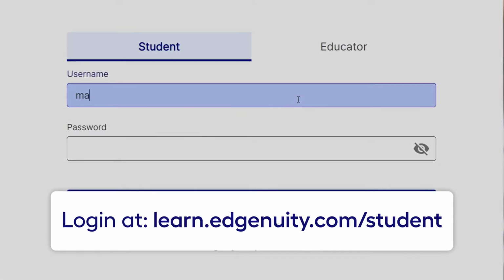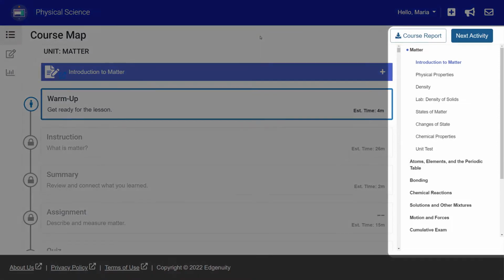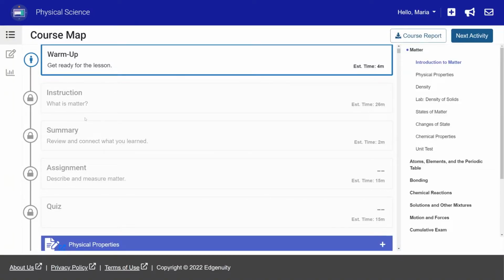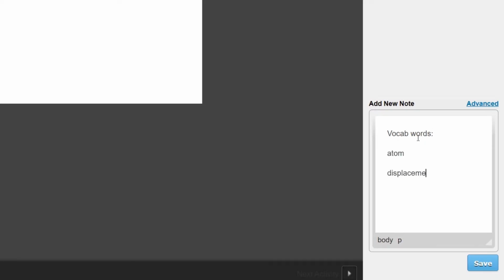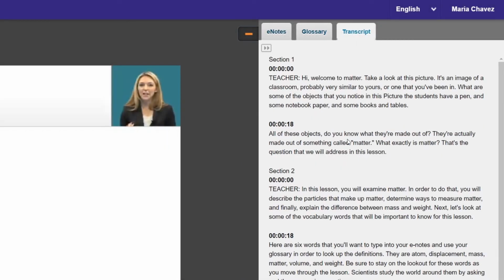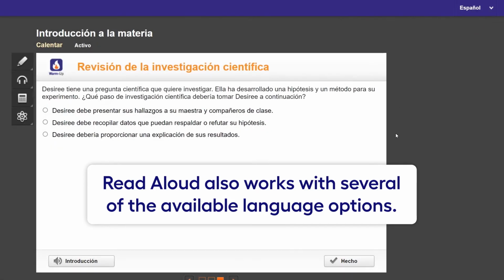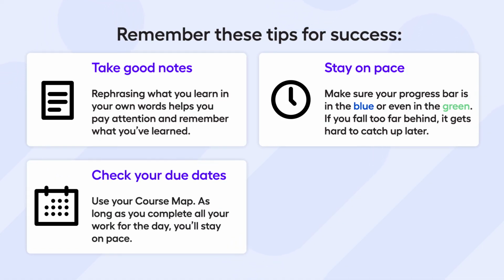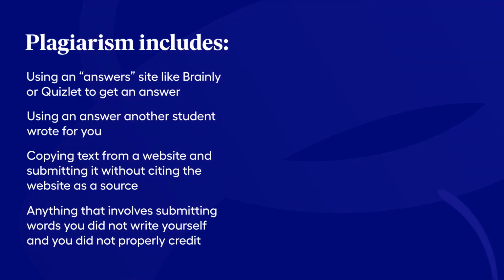Student Experience Orientation - Imagine Edgenuity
Student orientation video for Imagine Edgenuity courses